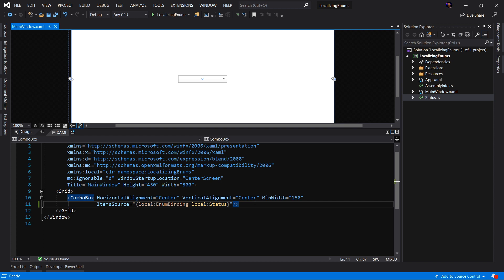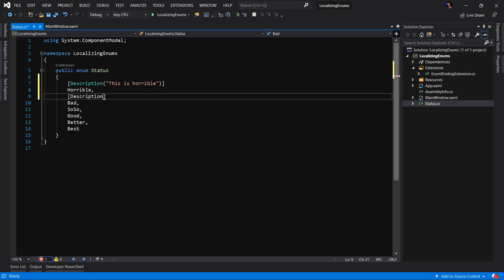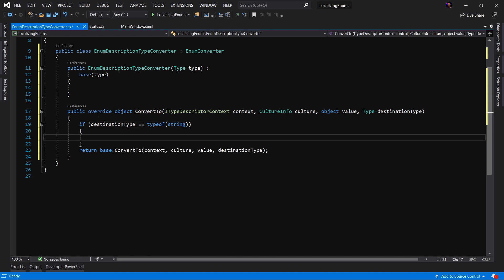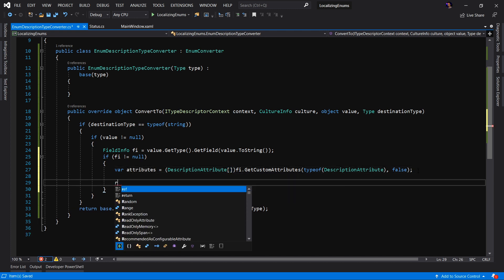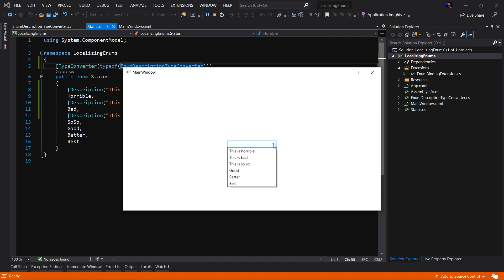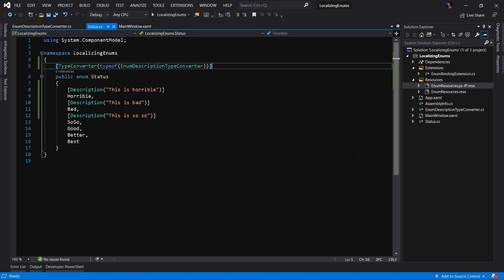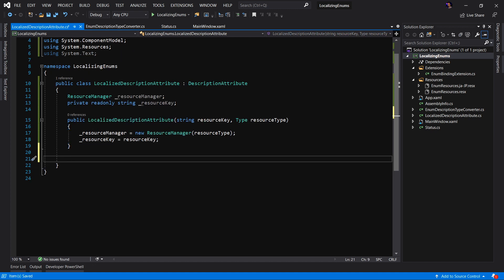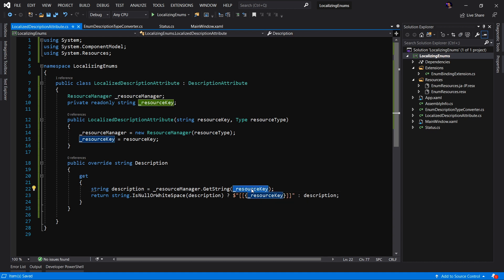How to Localize Enums in C#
In this video, I answer the question "How to Localize Enums in C#".

There are actually two problems we have to solve when we want to localize enums. First, we have to find a way to provide a long text description to represent an enum value.  Once that is solves, then we have to figure ut how to localize the long text description for the enum.

In this video, we will use two custom classes to solve both these problems. The first problem will be solved by using an enum custom type converter. We will use this TypeConverter to read a System.ComponentModel.Description attribute that can be added to each enum value to represent the long text desriptions.

Then we will create a custom enum description attribute that we can use instead of the System.ComponentModel.Description attribute. We will then make use of the ResourceManager to localize enums based on the resource files defined in our application.

Hopefully, by the end of this video you'll be able to localize enums in your WPF application.